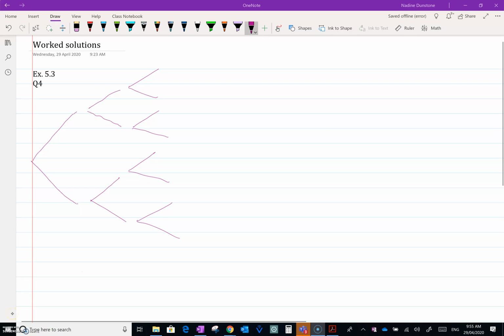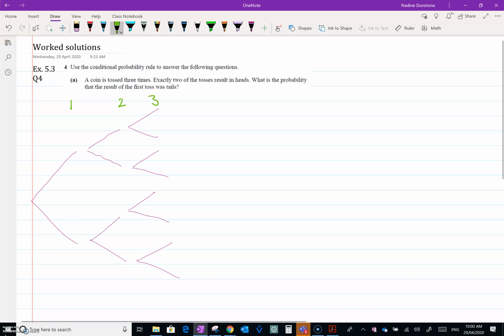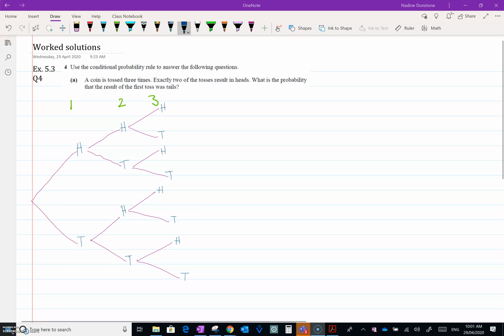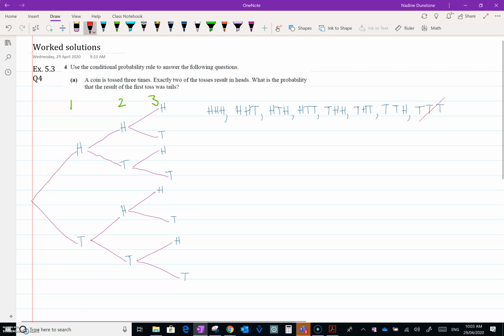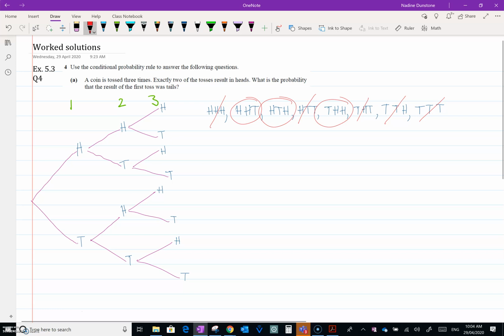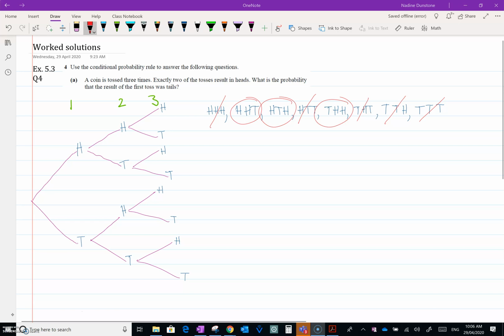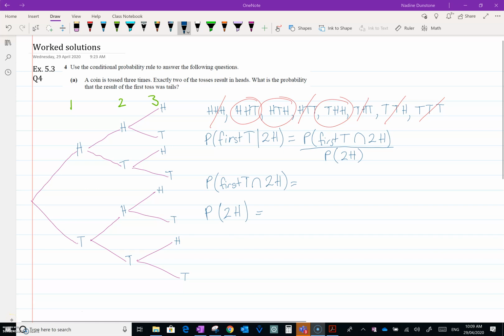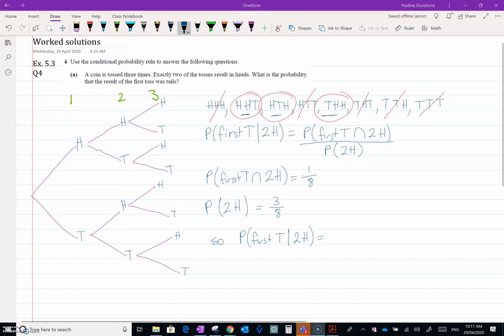Conditional Probability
Worked example of the Conditional Probability formula. Question taken from Pearson 11Methods 5.3q4a